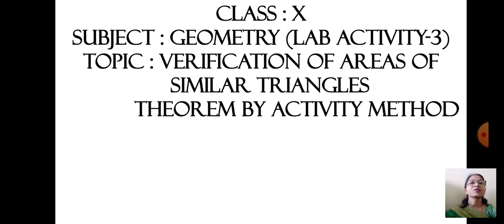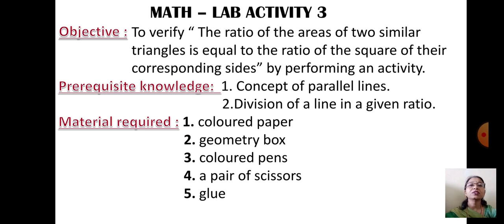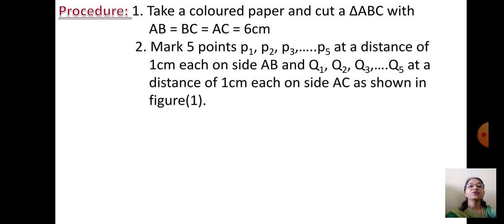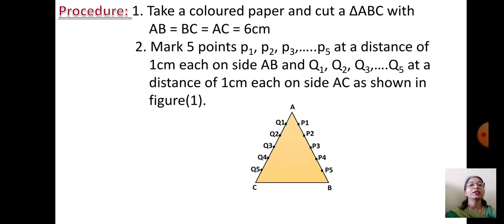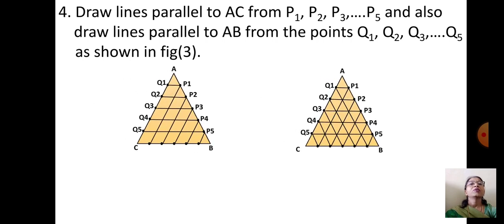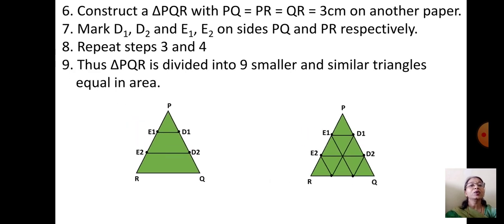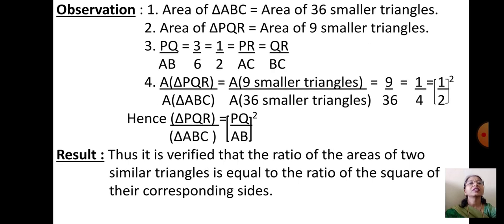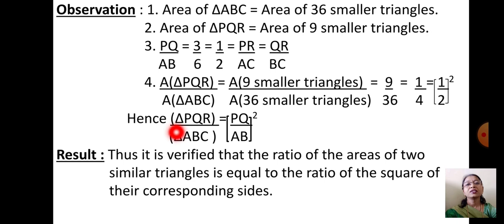class_x_mathgeom_Lab_Activity_3_27_October_2020